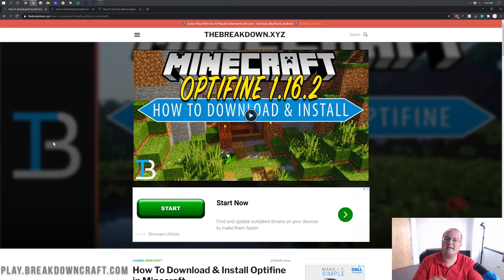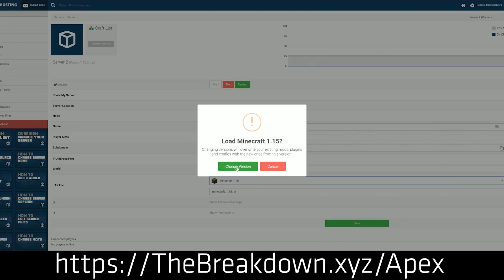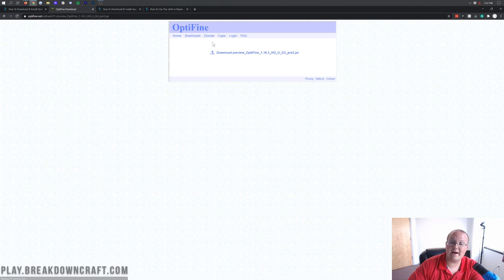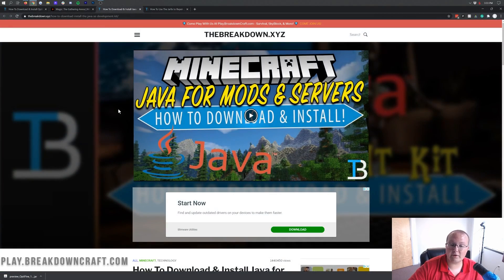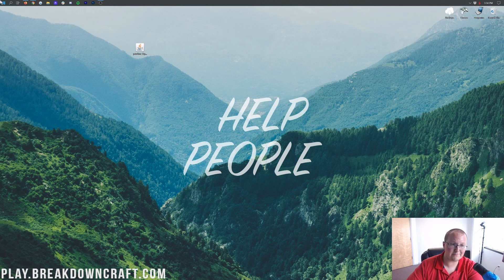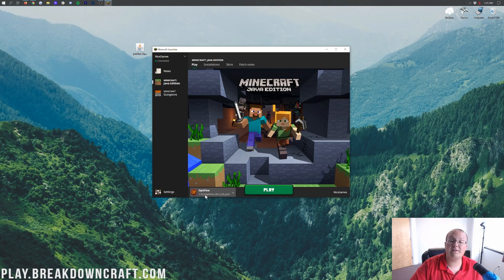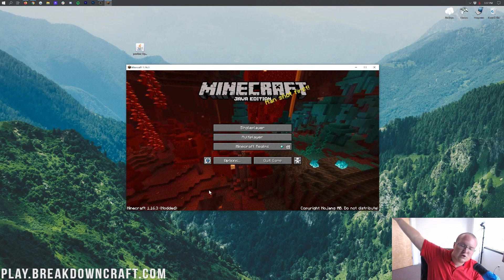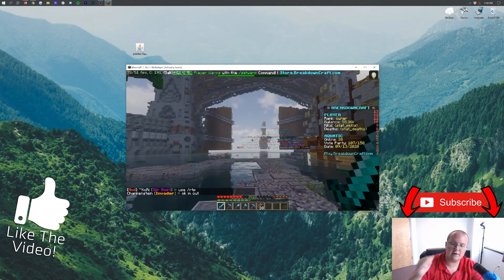How To Download & Install Optifine in Minecraft 1.16.3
Want to know how to download and install Optifine in Minecraft 1.16.3? If so, this is the video for you! We show you exactly how to get Optifine up and running in Minecraft 1.16.3. From where to download Optifine 1.16.3 to how to install Optifine for Minecraft 1.16.3, we cover it all. Whether you want Optifine to get shaders or increase Minecraft performance, this video will help you add Optifine to 1.16.3 to do it!

About this video: In this video, we show you how to download and install Optifine for Minecraft PC 1.16.3. We tell you how to find the correct version of Optifine 1.16.3, and then, how to install that version of Optifine 1.16.3 in Minecraft PC Java Edition. Why should you want to get Optifine for Minecraft 1.16.3? Well, Optifine has many uses. From making Optifine look better using shaders to increasing FPS and reducing lag, Optifine 1.16.3 can do everything from making Minecraft look incredible to make it playable on even the worst PC. Optifine is the Minecraft mod for everyone.

The first step of adding Optifine to Minecraft 1.16.3 is downloading it. You can find the official Optifine 1.16.3 download in the description above. When you are there, find the ‘Minecraft 1.16.3’ section. Under that, you will see the 1.16.3 Optifine versions. Find the first version under this section and click the ‘mirror’ link to the right of this version. You will be taken to a page where there is a blue ‘Download Optifine 1.16.3’ link. Click that link, and Optifine will begin downloading in Minecraft 1.16.3. You will need to keep/save the file depending on your browser.

Now, it is time to learn how to install Optifine 1.16.3 in Minecraft. To do this, move Optifine to your desktop. It is most likely in your downloads folder. Then, right-click on Optifine, click on ‘Open With’, click on ‘Java’, and click ‘Okay’. The Optifine installer should then open. If you don’t have the Java option, you need to download Java and run the Jarfix from the description above.

After the Optifine installer is open, it is super easy to install Optifine on PC. All you need to do is click on the ‘Install’ button. This will install Optifine. It may look like the Optifine installer has frozen, but just give it a few seconds. It will come up and say Optifine has successfully installed. If it doesn’t go play Minecraft 1.16.3 without any mods or anything, and then, you will be able to install Optifine with the launcher.

Getting Optifine installed isn’t the end of adding Optifine to Minecraft. You still need to make sure you select the right profile from the Minecraft launcher. To do this, open the Minecraft launcher, click the little arrow next to the Play button, click on ‘Optifine’, and click Play. Minecraft should then open up with Optifine 1.16.3 installed. If you don’t have the Optifine installation when you click the arrow next to the play button, you can create one from the installations tab. Just create a new installation and change the version to the 1.16.3 Optifine version that is the drop down box.

You can confirm you have downloaded Optifine by click on the ‘Options’ and ‘Video Settings’ tab. Here, you will find the shaders tab, extra details, and all of the settings that Optifine adds here. We have more videos coming on Optifine, shaders, and getting everything setup soon.

Congratulations! You now know how to download and install Optifine in Minecraft 1.16.3 on PC. It really helps us out, and it means a ton to me. Thank you very, very much in advance!